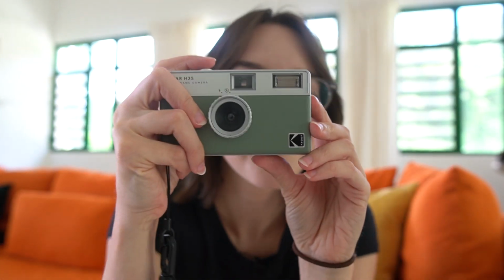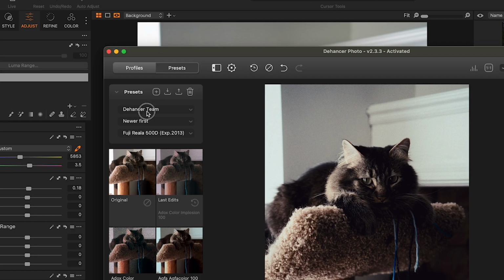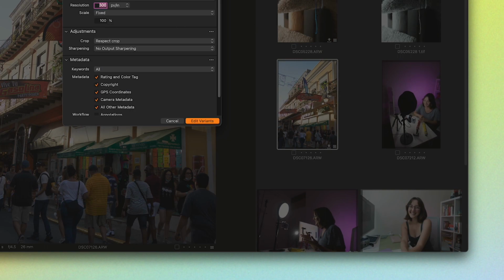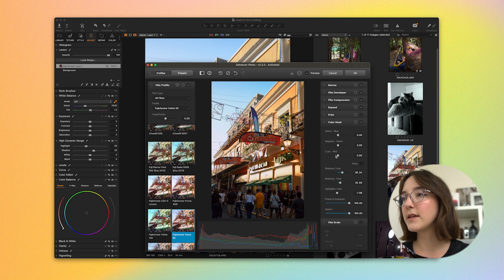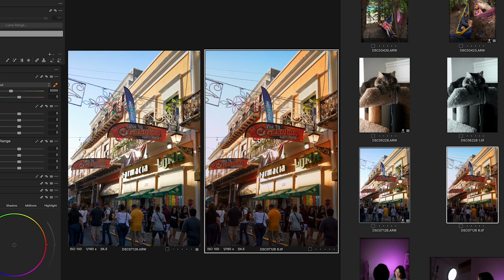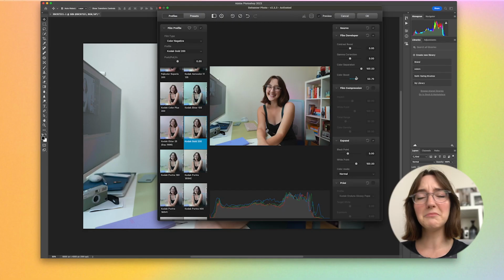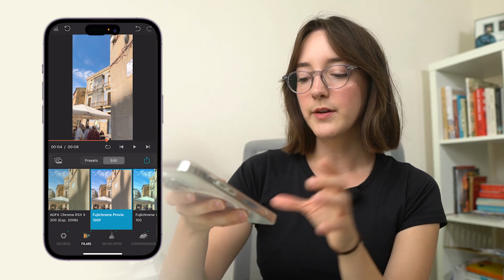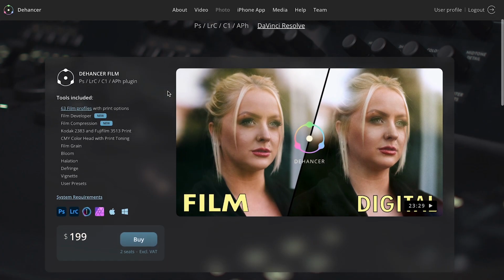how to get the film look in your photos (Dehancer review for photographers)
Why do film photos look so good… and why is it so expensive to actually shoot photos on film? 😭 Today, we're going to look at the (increasingly) popular film emulator called Dehancer. I've seen many reviews on Dehancer for videographers and colorgrading, but not so many for photographers. I'll show you how it works in Capture One and Photoshop, and I'll show you my favorite workaround to make it more flexible.

To see larger versions of each photo before and after editing, check out this blog post ➡️

» links «
wide angle lens
favorite lens

 » timestamps «
0:00 should you just shoot film?
0:45 alternatives to shooting film
1:24 how is Dehancer different?
1:55 editing in Capture One / Lightroom
2:29 editing photo #1
3:30 film presets vs profiles
4:15 films available in Dehancer
5:19 modifying with push/pull & tools
6:37 editing photo #2
7:28 using the tools in Dehancer to modify a film profile
11:10 my favorite tools (halation & bloom)
12:35 how to make your own preset
14:22 drawback to editing in Capture One and Lightroom
15:23 editing photo #3 in Photoshop
16:17 my trick for editing in Photoshop
18:22 how to go between ACR & Dehancer
19:55 editing on the go with the Dehancer iPhone app
23:08 final thoughts & critiques

Hey, I'm Regan (it sounds like vegan). I'm a freelance photographer and creator, living in Oklahoma City and Puerto Rico. You may recognize me from my videos about France. If so, it's great to see you again!